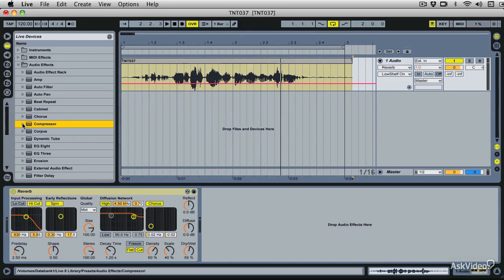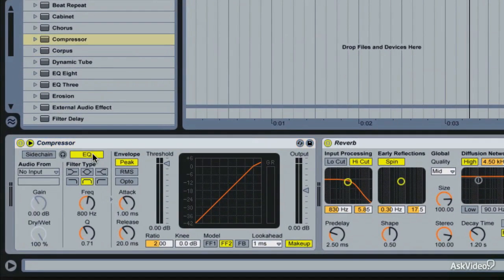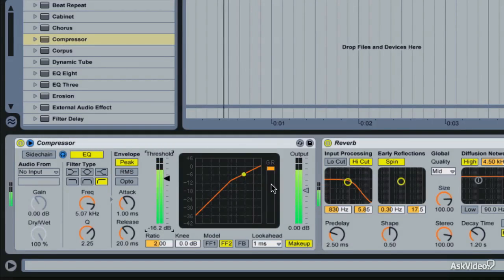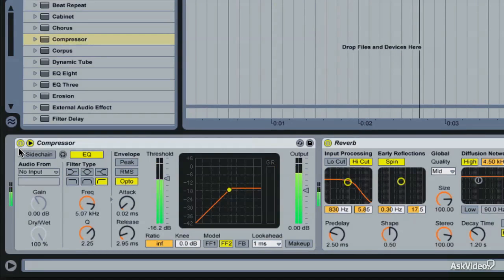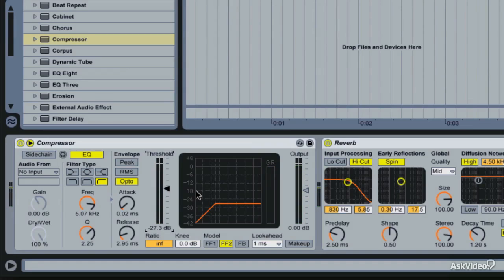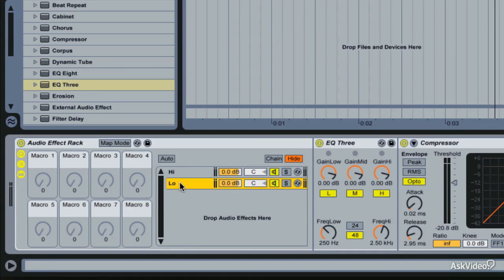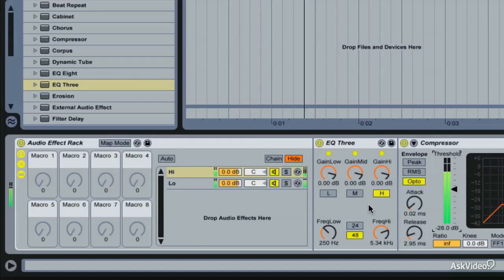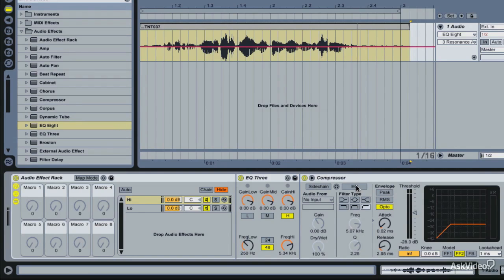Live 9 303: Ableton Live TNT - Tips and Tricks - 38. DIY De-esser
Live 9 303: Ableton Live TNT - Tips and Tricks by Brian Cass
Video 38 of 46 for Live 9 303: Ableton Live TNT - Tips and Tricks

What are TNTs?

TNTs (tee-en-tees)Pronunciation: \t-en-ts\
-Plural, sometimes referred to as "Tips 'N Tricks."
Function: noun

As Ableton Live users were always looking for the best way to get way down into this extraordinary program and learn how to do all the wild stuff that is nestled beneath its minimalist faceplate. Enter Brian Cass renowned Live technologist and performer who, every month for a year, will deliver up to 30 minutes of some of the most extraordinary Ableton Live Tips and Tricks videos youll find anywhere on the planet.

Starting October 2010 and running for a full year, Brian will be conjuring up all kinds of original monthly video tips that will help you bulk-up your Ableton arsenal and give you the weaponry to blow your tracks into the next solar system! And every so often the amazing Mr. Cass will bring in some of his star sound design buddies to give you a complete 360 degree look at how and what they're doing with Live.

So sign on now and get a full year of Ableton TNTs delivered to your computer monthly by our super Live trainer, Brian Cass!

(Dont worry if you sign up late because all of the previous months Ableton Live TNTs will be yours in one big TNT bundle whenever you sign up!)